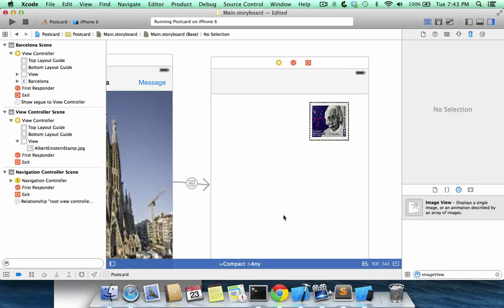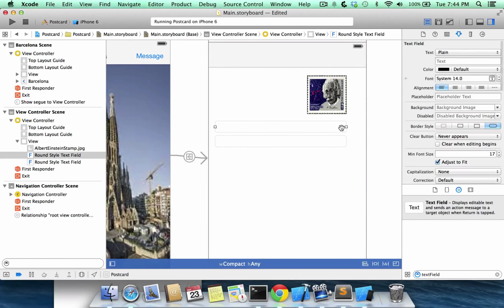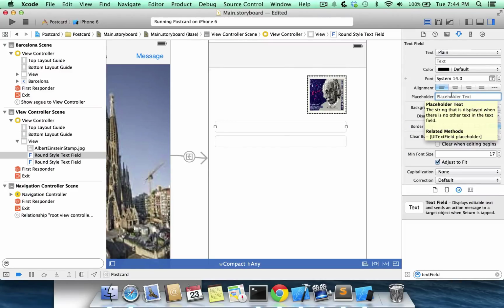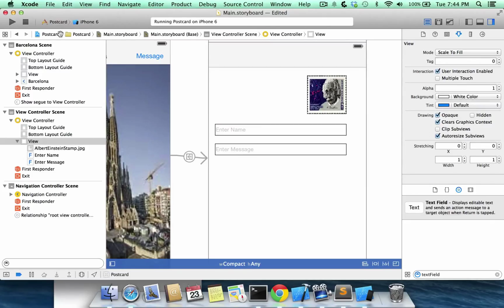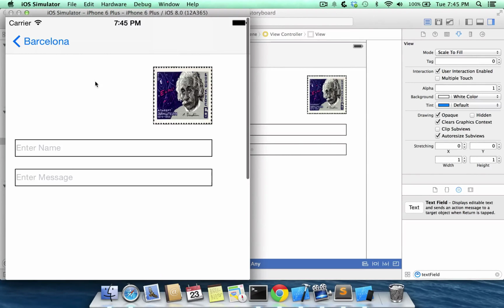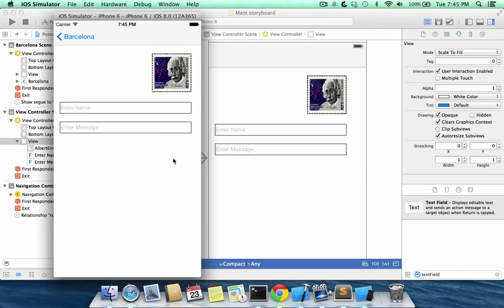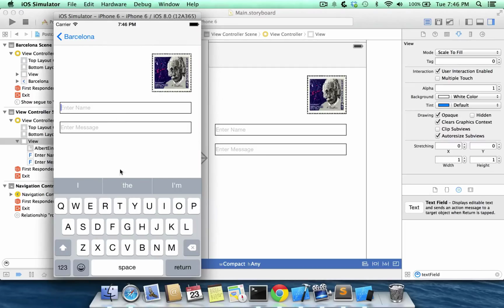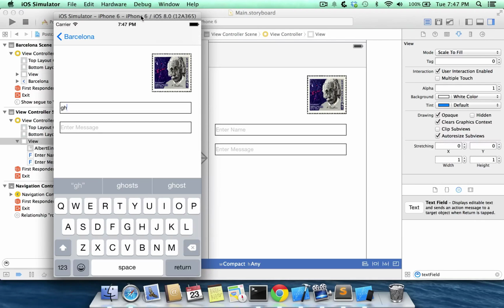8 Adding TextFields